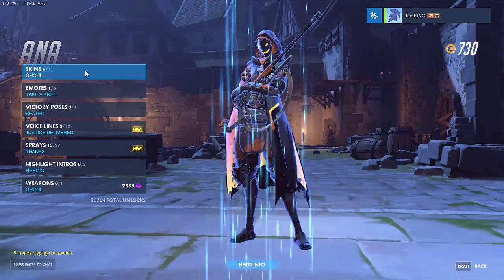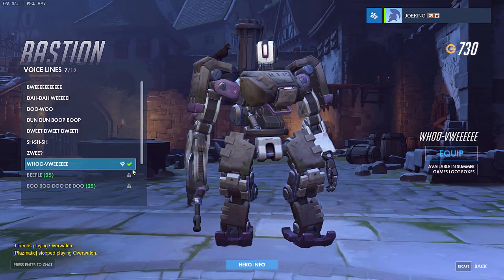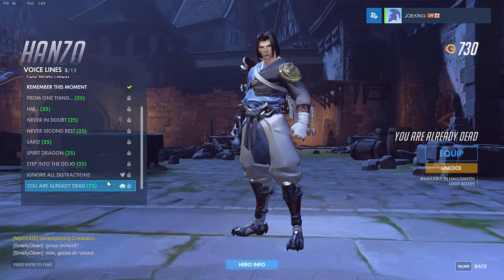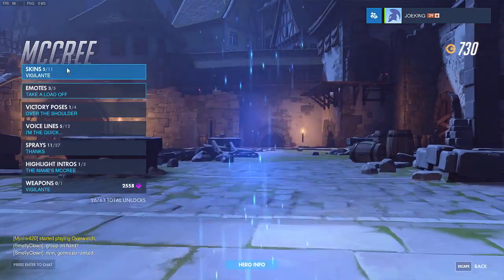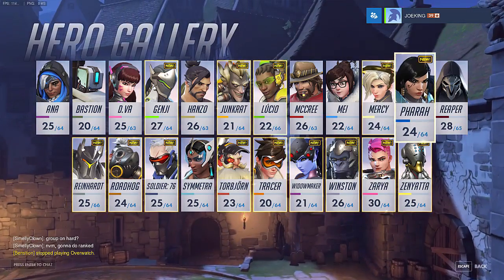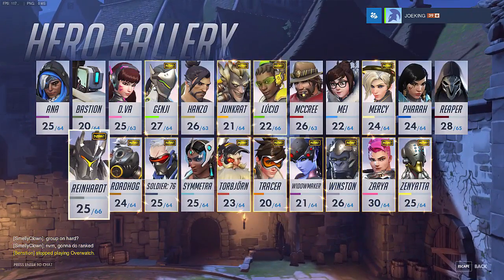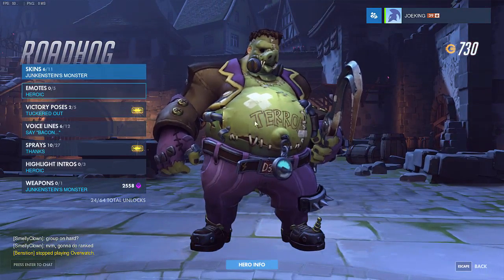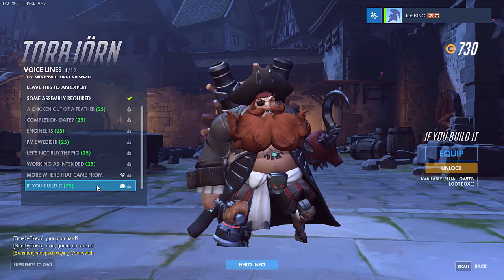Overwatch Halloween Terror Event ALL COSMETIC ITEMS! | SKINS, COSTUMES, EMOTES, VOICE LINES & MORE!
Today im showing off all the costumes,items,emotes,skins,and more from the Overwatch halloween terror event that came out today. Stinking school made me far from the first person to cover this :(

TWITTER [Follow for notifications and also my thoughts of the game and of course some memes :)]

What is overwatch?: Well overwatch is Blizzards new take on the fps genre. In this game you choose a hero or "Class" to take on enemies, push payloads, and take control points. The point of the game is to beat the other team over and it is indeed a whole bunch of fun to play. The game includes 21 heroes so far and Is a blast to play. In this video I mostly go over playing it in a commentary type of manner, and these types of videos will usually be overwatch live commentaries or overwatch group commentaries. As well expect a few guides of this game in the future and some box openings as well. Anyways, hope you enjoy blizzards new hit!